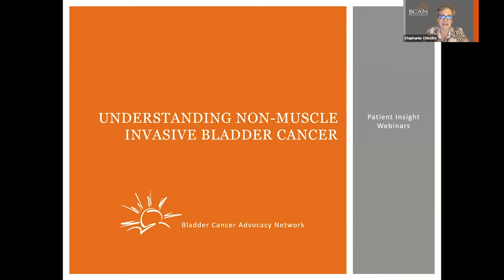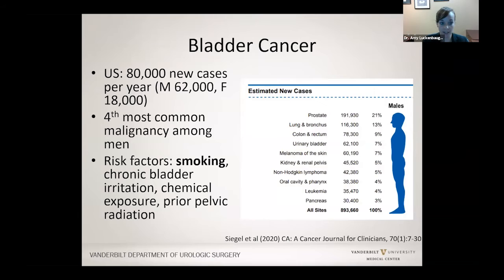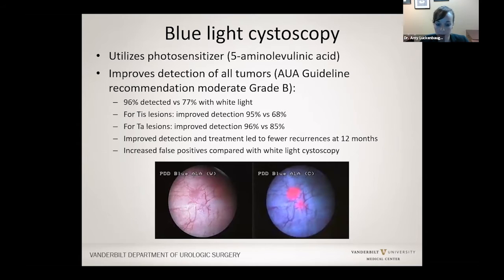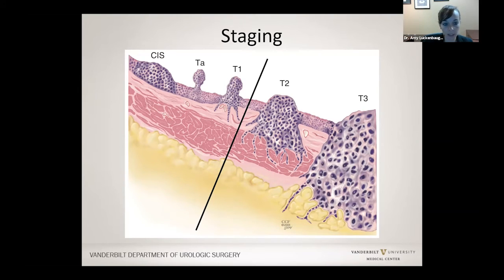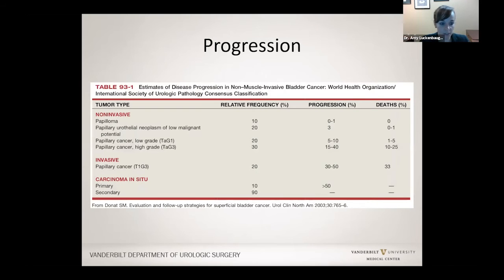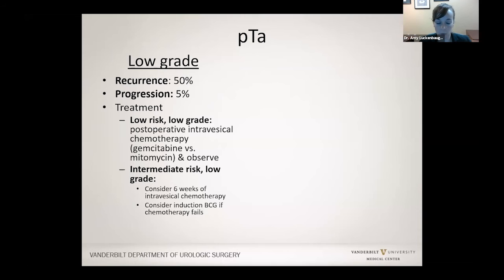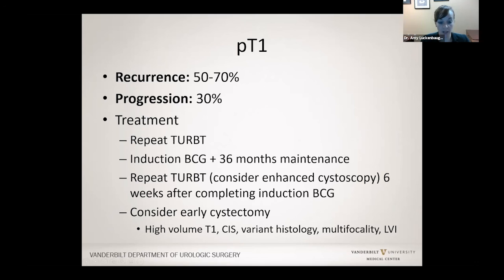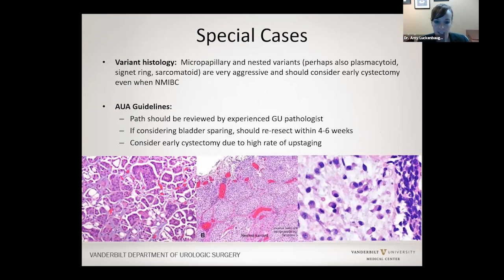Understanding Types and Grades of Non-Muscle Invasive Bladder Cancer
Join BCAN and Dr. Amy Luckenbaugh as they discuss the stages and grades of non-muscle invasive bladder cancer.